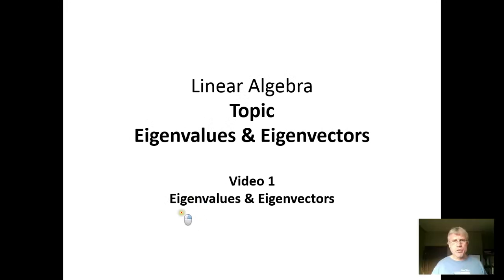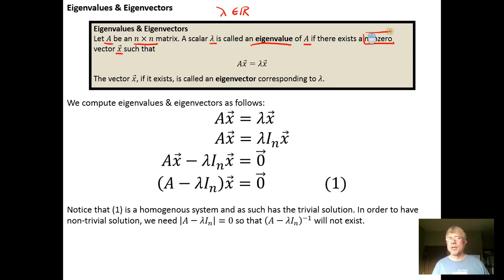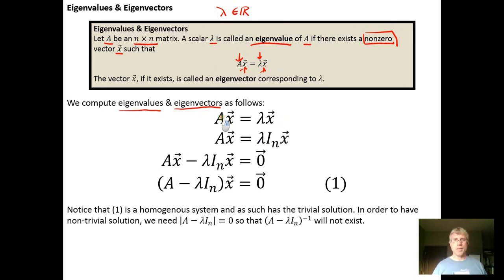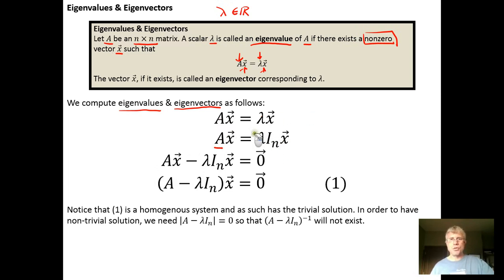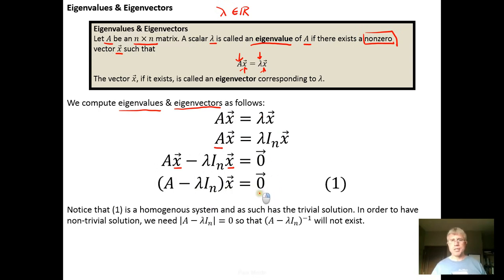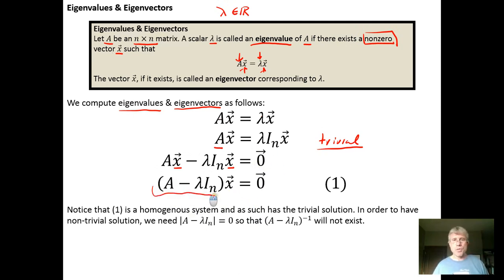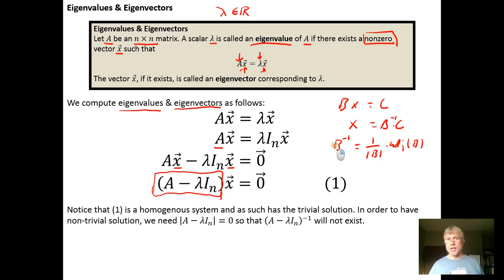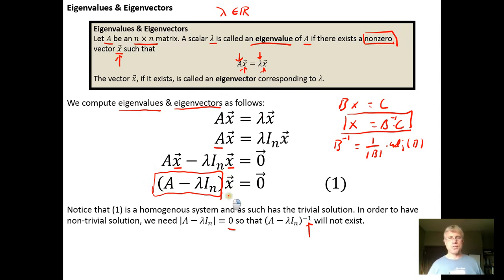Eigenvalues and Eigenvectors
In this video, we explain what eigenvalues and eigenvectors are.